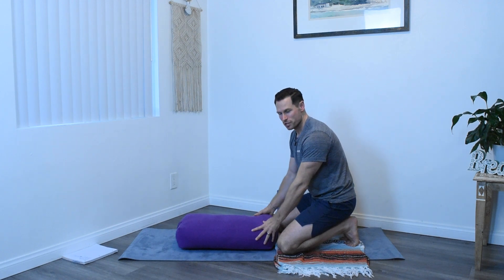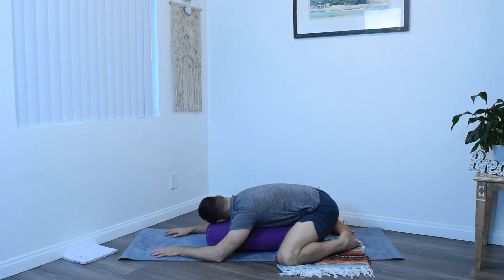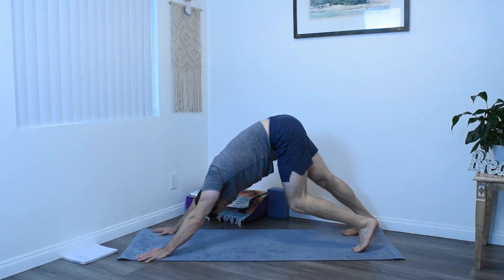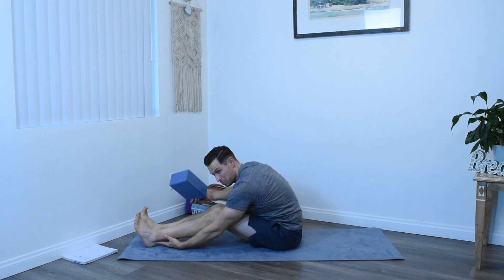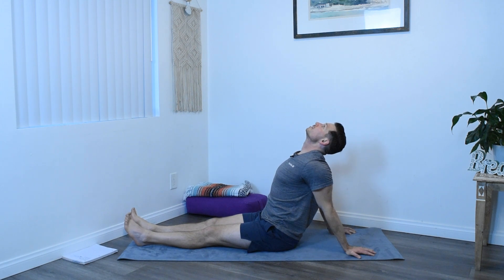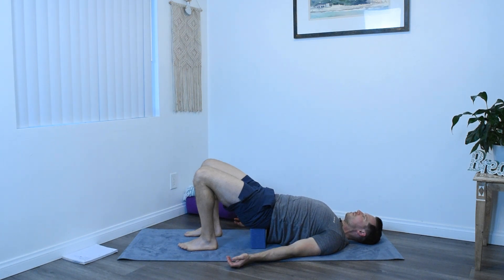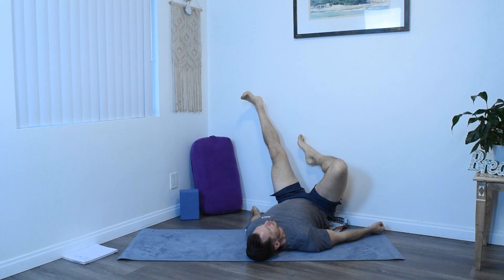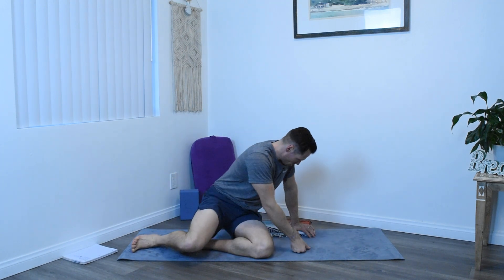Recovery Yoga: Soothing Flows to Restore Body and Mind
Indulge in a blissful journey of self-care with this Gentle Yoga Flow for Relaxation and Recovery. This carefully crafted sequence invites you to unwind and release tension, making it perfect for those seeking a rejuvenating practice. From soothing Child's Pose to calming Legs Up the Wall, each pose is thoughtfully curated to promote recovery and relaxation. Allow yourself to surrender to the gentle flow, focusing on deep breaths and mindful movements. Whether you've had a hectic day or an intense workout, this yoga flow offers a nurturing space for your body and mind to find balance and restoration. Join me on the mat and prioritize your well-being with this soul-soothing yoga session. Namaste.

Take the time you need to feel each posture, it's okay if you're a breath or two behind.

Let me know how it goes for you in the comments below, and share this practice with someone in your life.

As always, have fun!

-Glenn

Great news! I am now partnered with Gaiam! I'm so excited to share great products with you from this fantastic company. Follow this link to pick up props for your Yoga practice.

Yoga with Glenn recommends that you consult your physician regarding the applicability of any recommendations and follow all safety instructions before beginning any exercise program. When participating in any exercise or exercise program, there is the possibility of physical injury. If you engage in this exercise or exercise program, you agree that you do so at your own risk, are voluntarily participating in these activities, and assume all risk of injury to yourself.